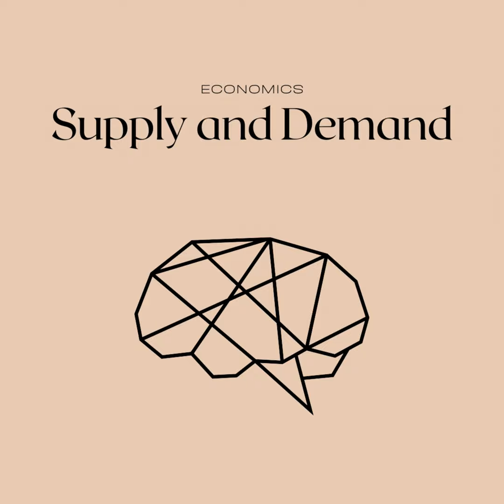Supply and Demand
Supply and demand is a fundamental economic model that describes the relationship between the quantity of a good or service supplied by producers and the quantity demanded by consumers at various prices. According to the law of supply, producers are willing to supply more of a good or service at higher prices, while the law of demand states that consumers are willing to purchase more of a good or service at lower prices.

Price follows the crowd 📈📉 More demand, higher prices; more supply, lower prices.

Amazon Music